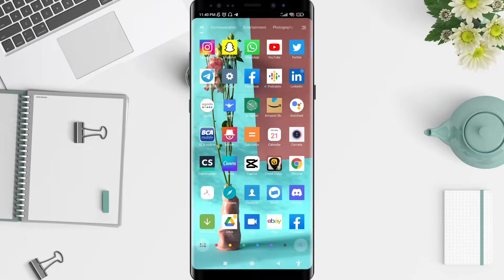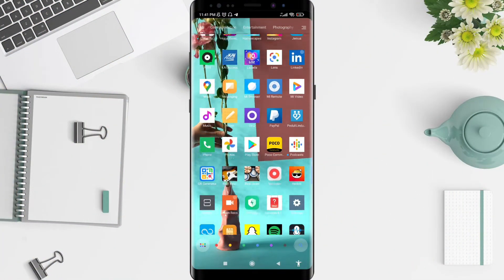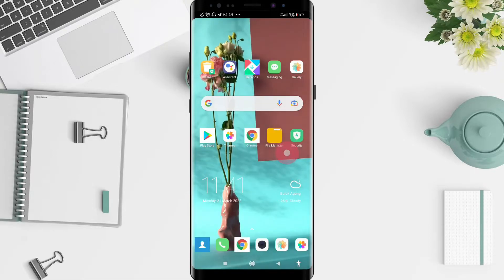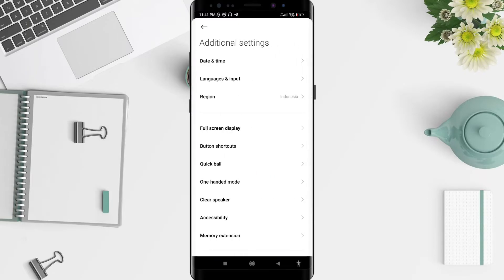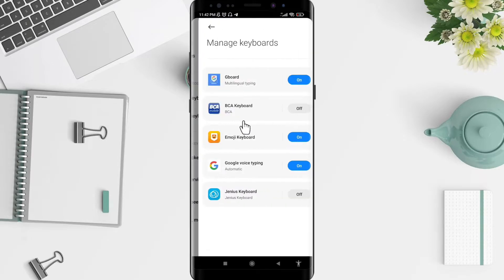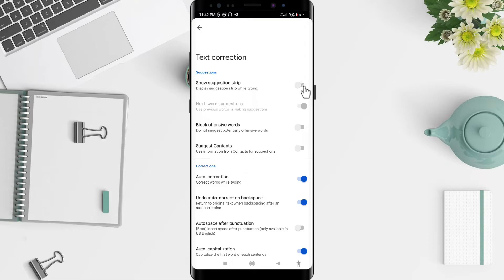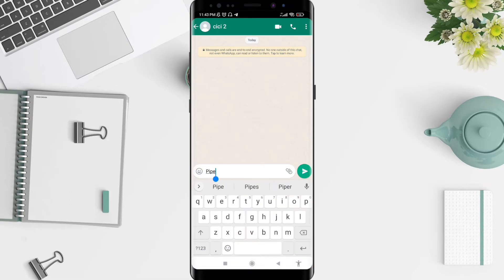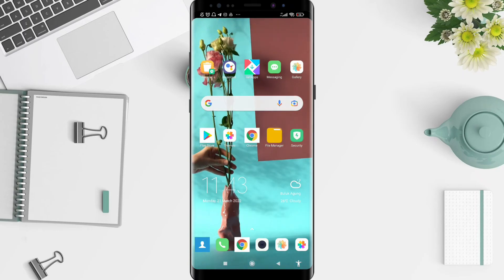How to Fix Missing Suggestion Strip on Gboard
If you find that the suggestion strip isn't showing on your keyboard, it's possible that you turned it off in the gbaoard settings. So to display the suggestion strip,

you can follow the steps as I have shown in this video.

*this video is related to :
how to fix missing suggestion strip
show suggestion strip